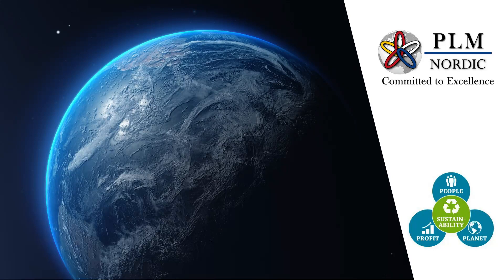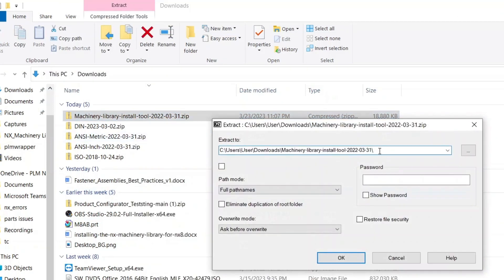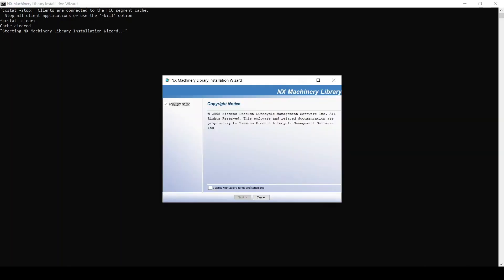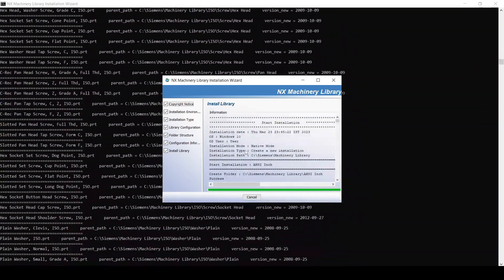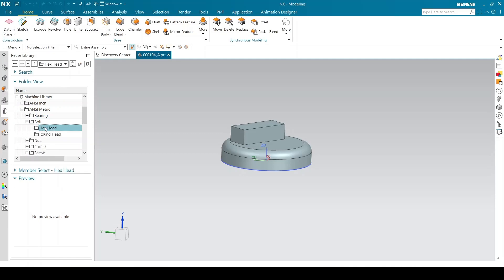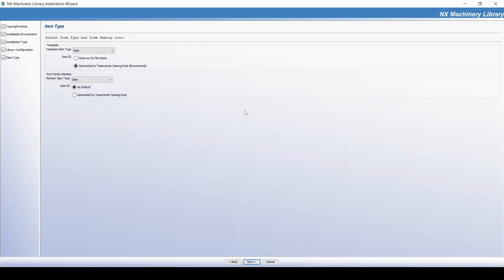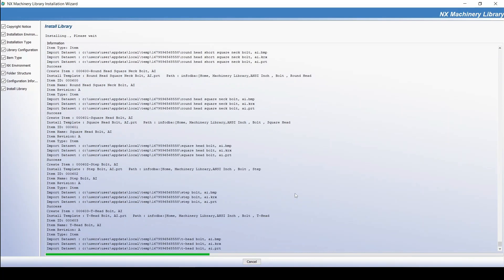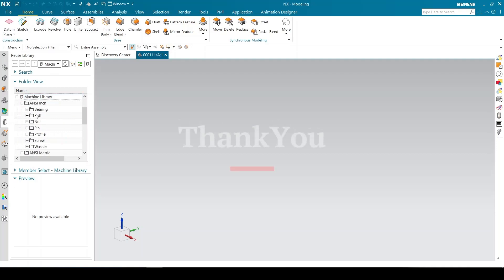NX Machinery Library Installation - PLM Nordic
The Machinery Library in NX is a collection of pre-designed standard family-based parts that can be used in the design and assembly of machinery. It includes commonly used components such as nuts, bolts, washers, gears, bearings, shafts, and other mechanical components.

The library provides designers with a quick and easy way to add standard components to their designs, without having to create them from scratch.